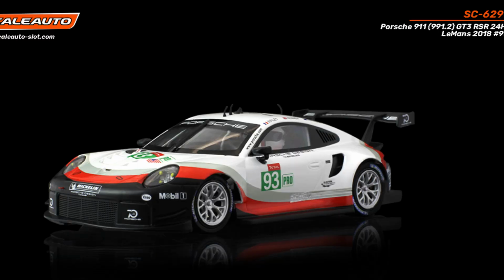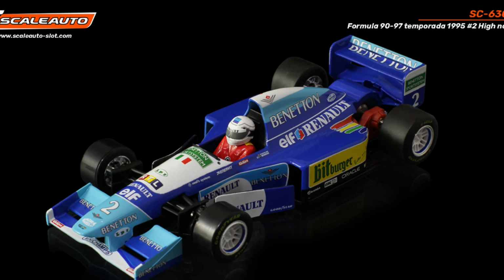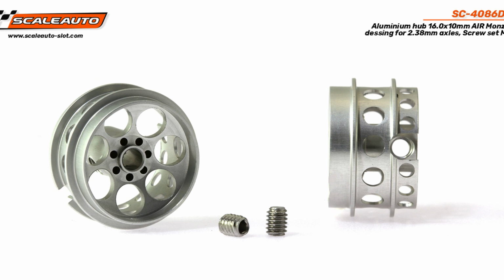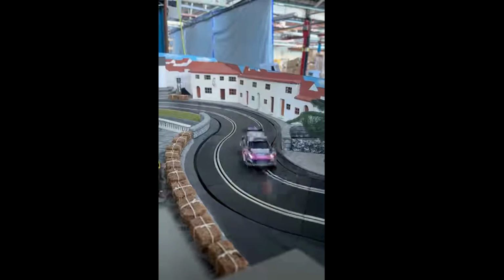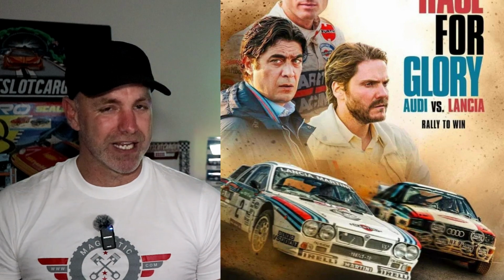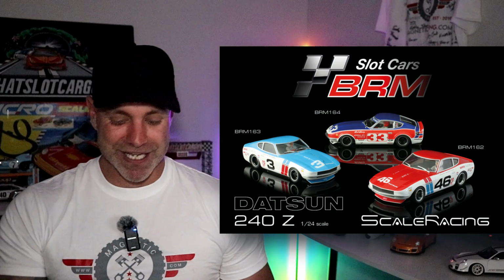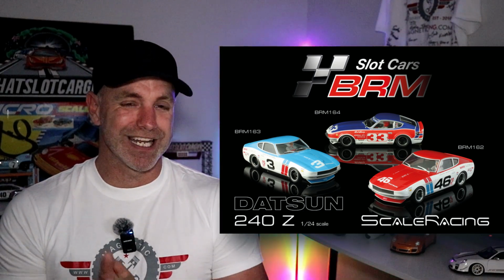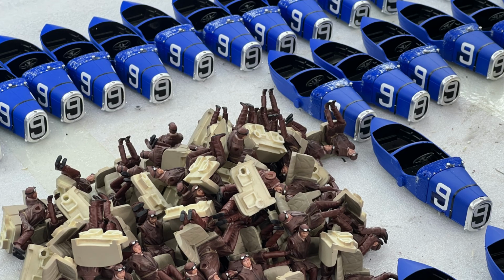Scaleauto January 2024 slot car releases, BRM and REVO goodies and more slot car news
very big thank you to the sponsor of the news Pendle Slot. Please show them some support by visiting their socials and store.